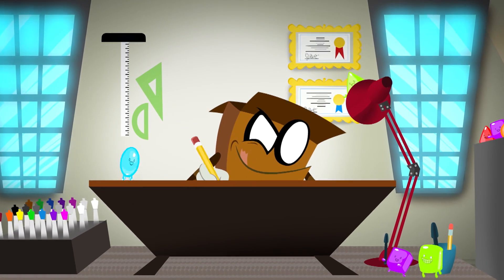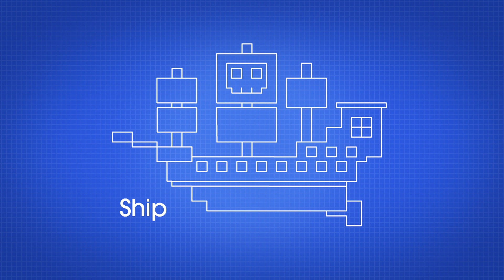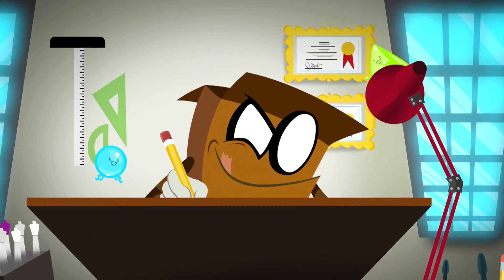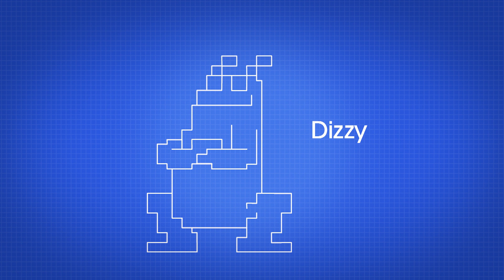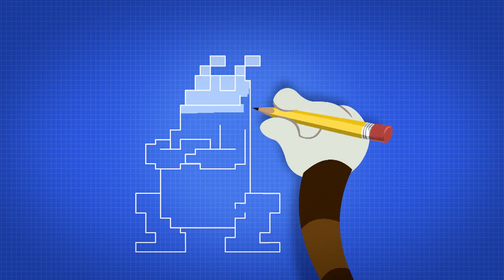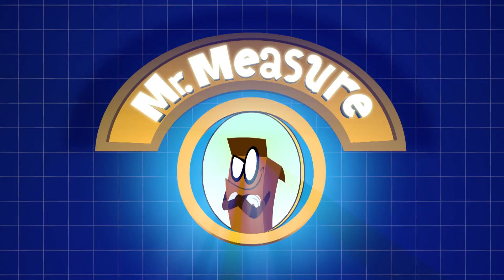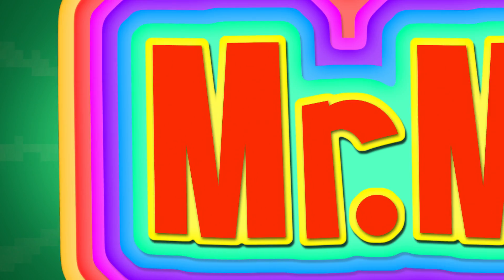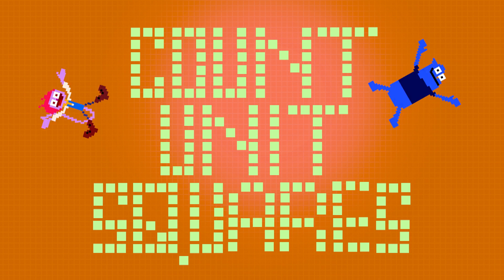Umigo: Math Mania - Measuring with Mr Measure (UNITS) | MATH CARTOONS FOR KIDS